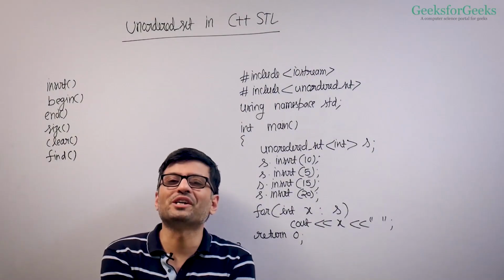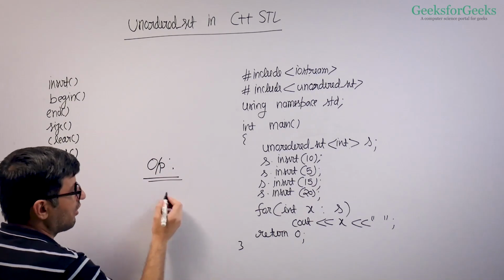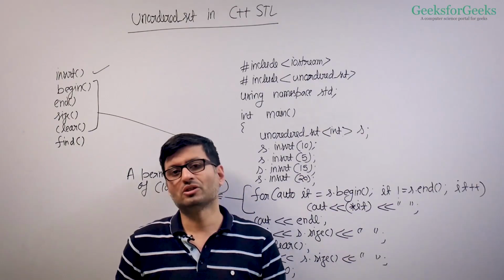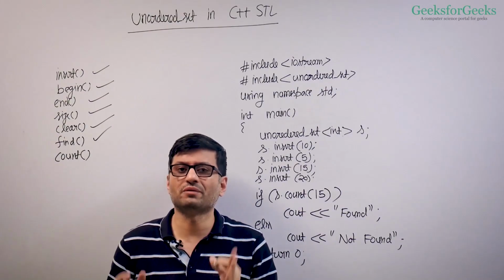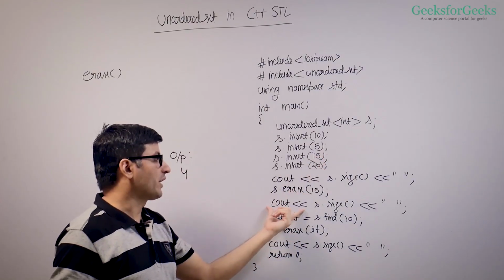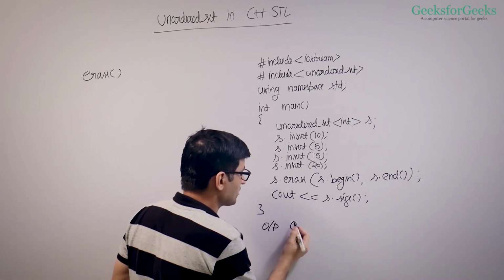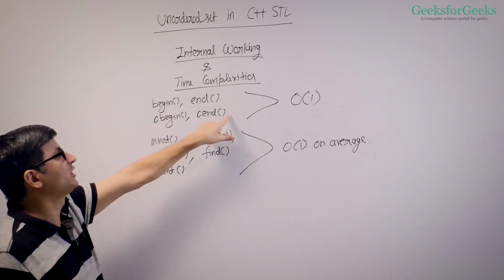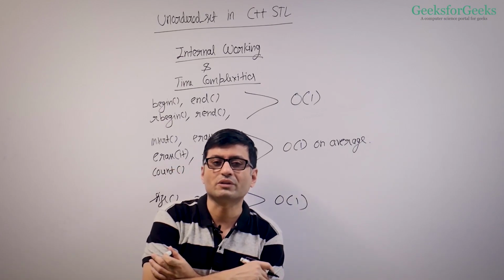12 Unordered set in C++ STL